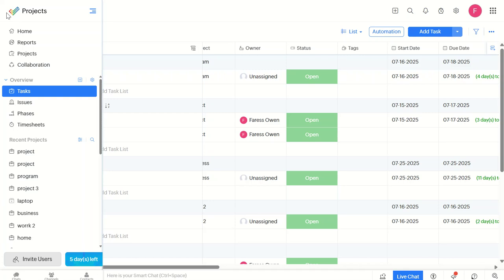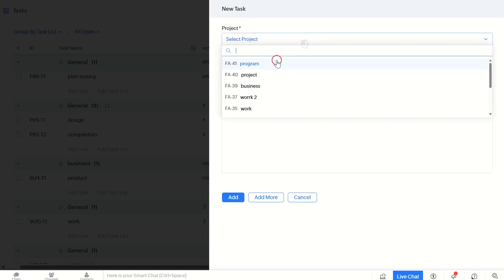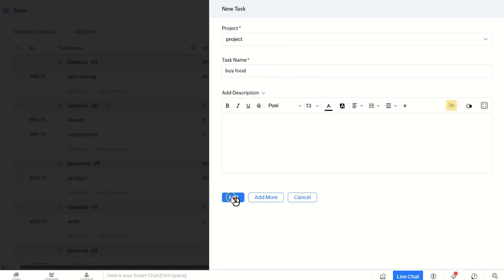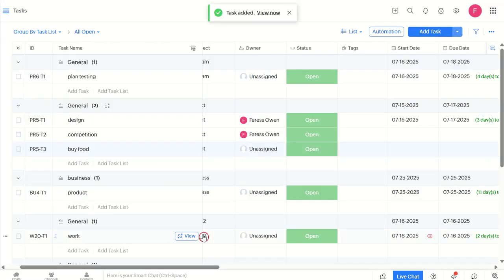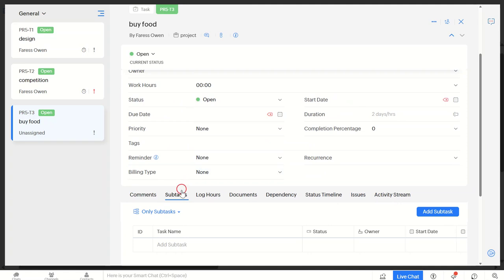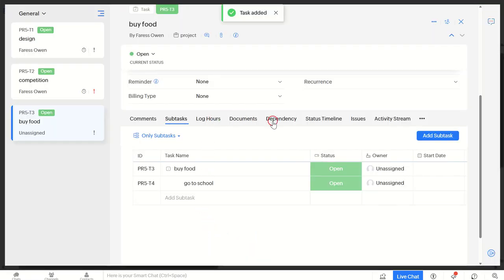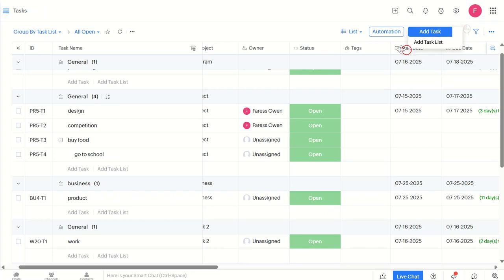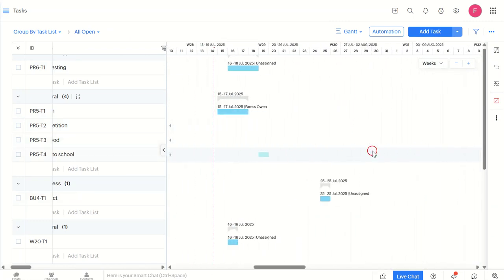How To Use The Task Hierarchy Feature In ZOHO.COM Project (Full 2025 Guide)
Welcome to this comprehensive How to Use the Task Hierarchy Feature in Zoho Project (Full 2025 Guide) tutorial! In this detailed guide, I'll walk you through everything you need to know about 86. How to Use the Task Hierarchy Feature in Zoho Project (Full 2025 Guide).

 What You'll Learn in This How to Use the Task Hierarchy Feature in Zoho Project (Full 2025 Guide) Tutorial:
• Complete step-by-step instructions for How to Use the Task Hierarchy Feature in Zoho Project (Full 2025 Guide)

Whether you're a complete beginner or looking to improve your skills, this How to Use the Task Hierarchy Feature in Zoho Project (Full 2025 Guide) tutorial covers everything from basic concepts to advanced strategies. I've designed this guide to be easy to follow, practical, and immediately actionable.

 Why This How to Use the Task Hierarchy Feature in Zoho Project (Full 2025 Guide) Tutorial is Different:

 Perfect for:
• Beginners who want to learn How to Use the Task Hierarchy Feature in Zoho Project (Full 2025 Guide) from scratch

Questions? Drop them in the comments below! I read every comment and try to respond to as many as possible.

• Share with anyone who might benefit from learning How to Use the Task Hierarchy Feature in Zoho Project (Full 2025 Guide)